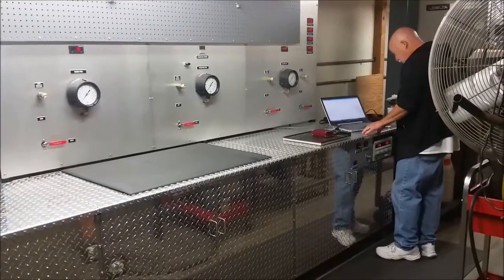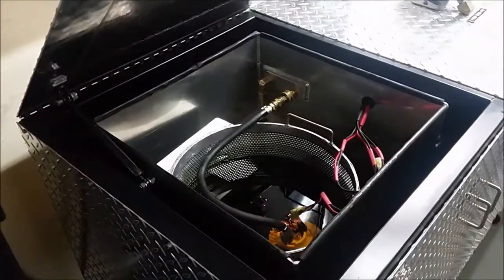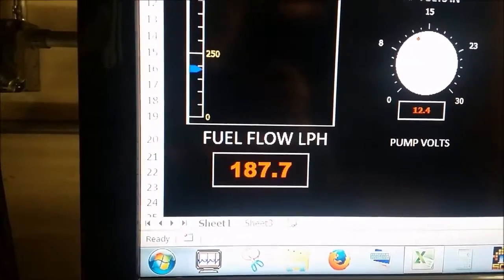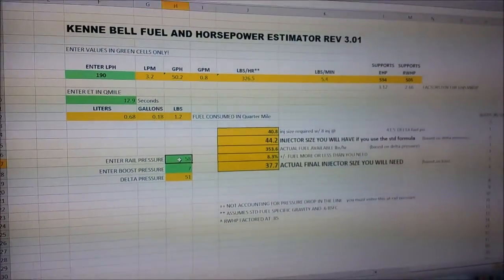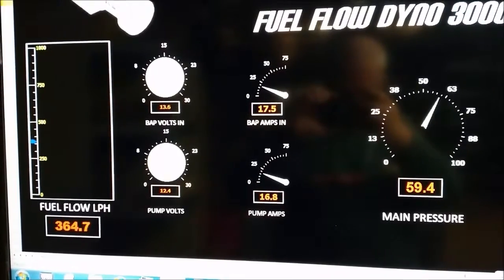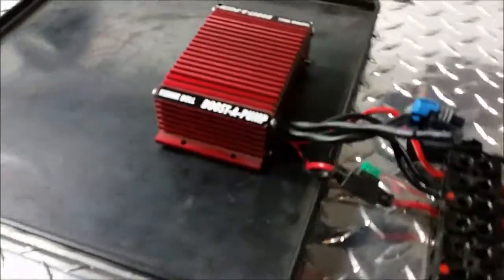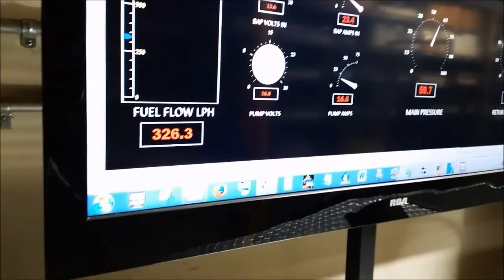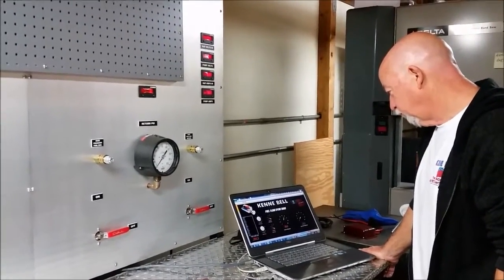Kenne Bell Boost-A-Pump Flow Test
We show how the Boost-A-Pump can easily and inexpensively increase the output of a stock fuel pump to handle a significant increase in horsepower without costly fuel system upgrades.